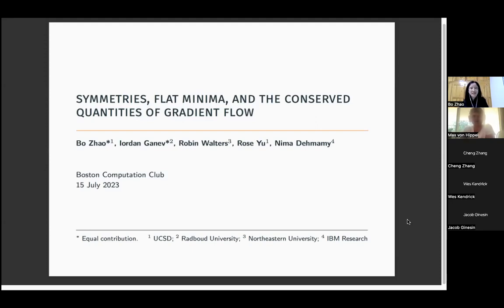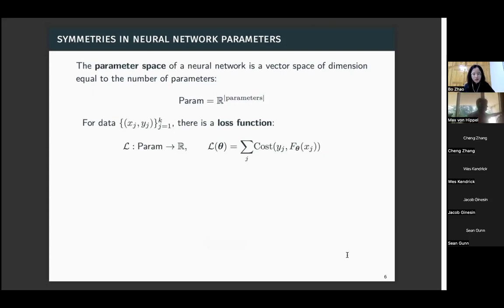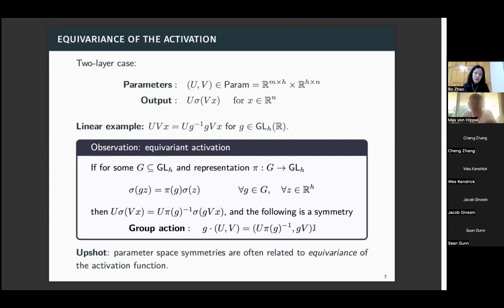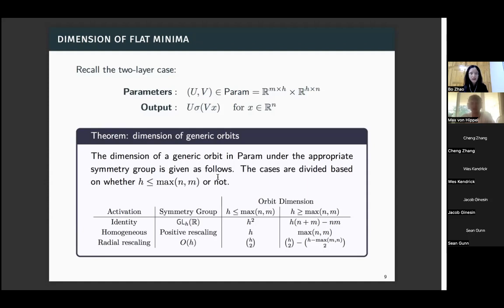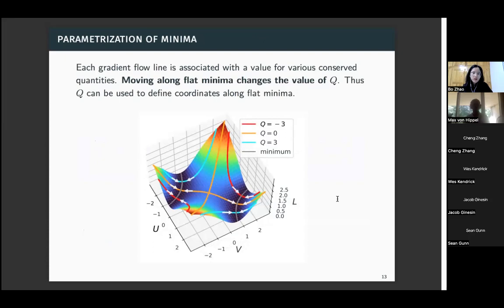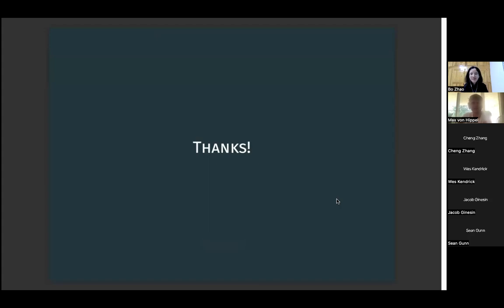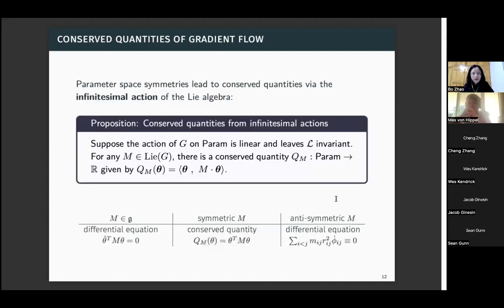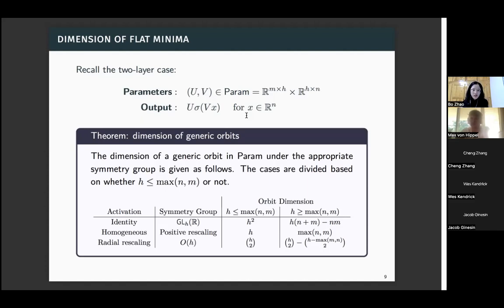Symmetries, Flat Minima, and the Conserved Quantities of Gradient Flow with Bo Zhao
Bo Zhao is a 2nd year PhD student in computer science at UCSD, advised by Rose Yu.  Her research focuses on deep learning theory and optimization, with a recent emphasis on the parameter space and dynamics of learning.  Today Bo joined us to talk about her recent paper, "Symmetries, Flat Minima, and the Conserved Quantities of Gradient Flow", which was joint work at ICLR with Iordan Ganev, as well as co-authors Robin Walters, Rose Yu, and Nima Dehmamy.  This is a really interesting paper which takes an algebraic approach to a problem typically only studied analytically.  Bo gave a phenomenal presentation and then we had a really nice discussion with a variety of technical questions.  We enjoyed this one a lot and we hope you do too!